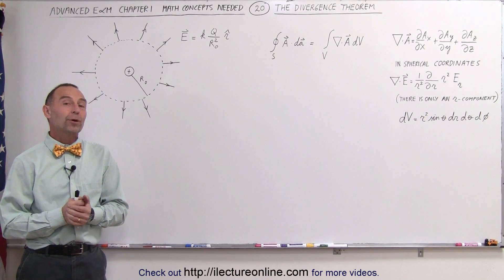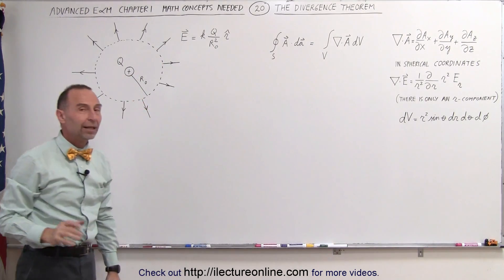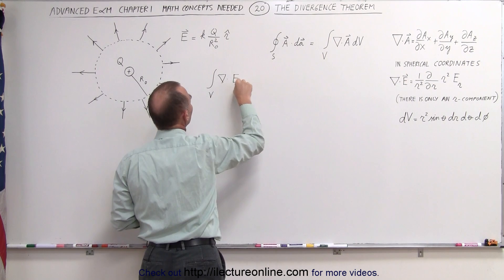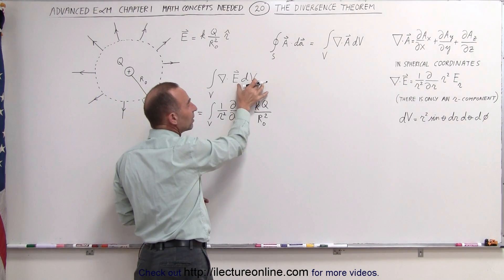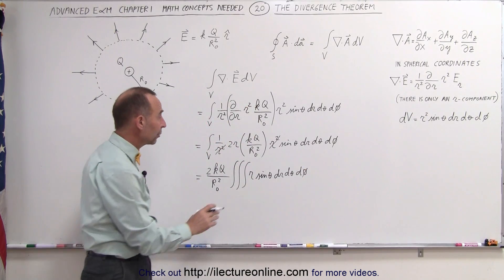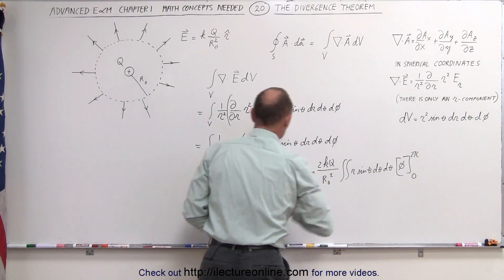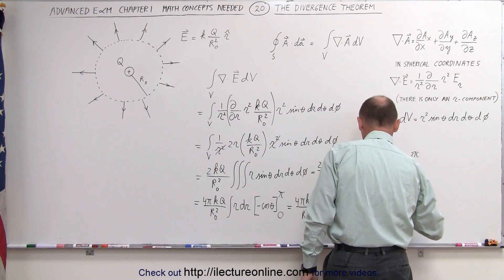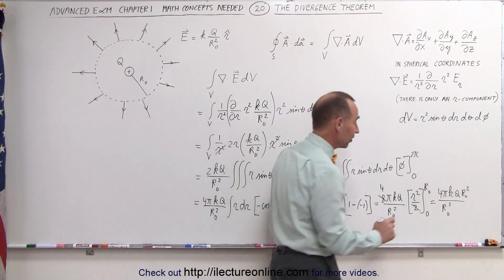Physics - Advanced E&M: Ch 1 Math Concepts (20 of 55) The Divergence Theorem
In this video I will divergence theorem of the (enclosed surface integral) of a (vector field) x (area element) = (volume integral) of the (divergence of the vector field) x (volume element).